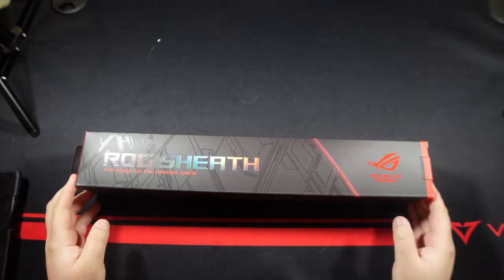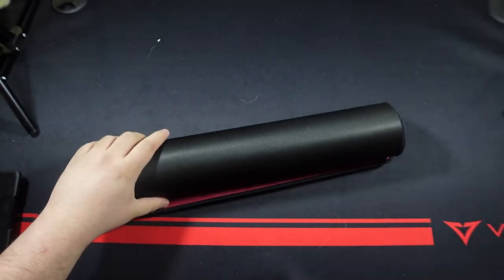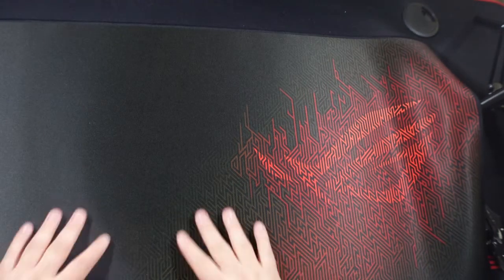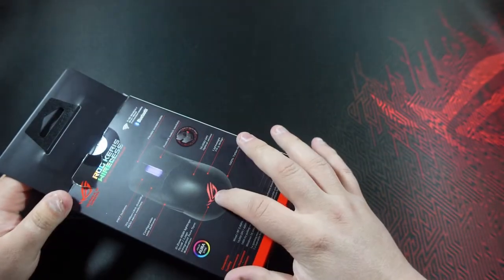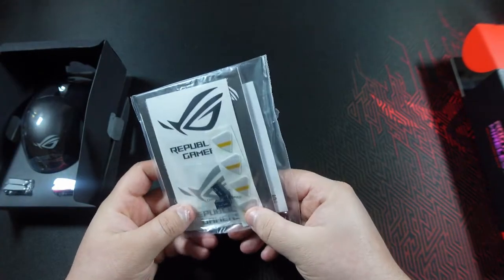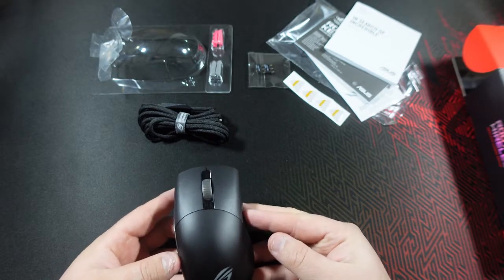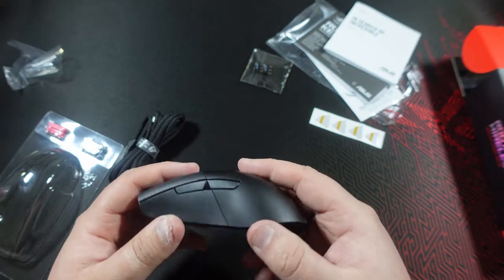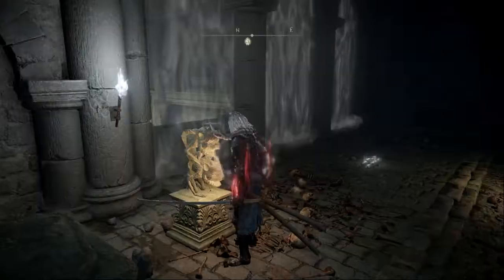ROG Keris and Sheath Unboxing and Review!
Today we unbox and review the ROG Keris Gaming mouse and the ROG sheath mouse pad!
Let gets in to it!